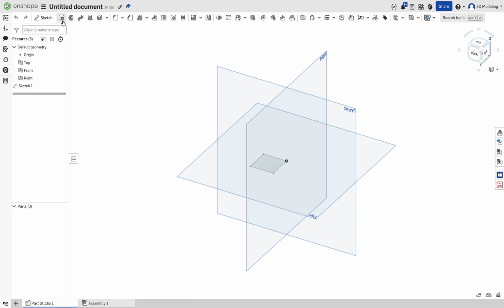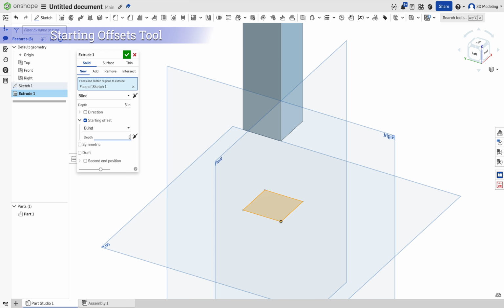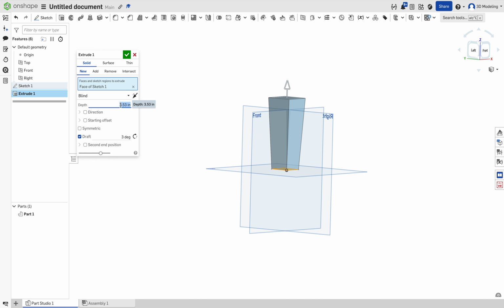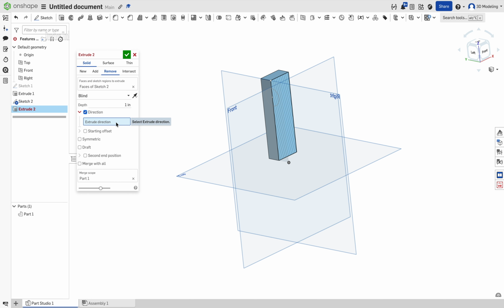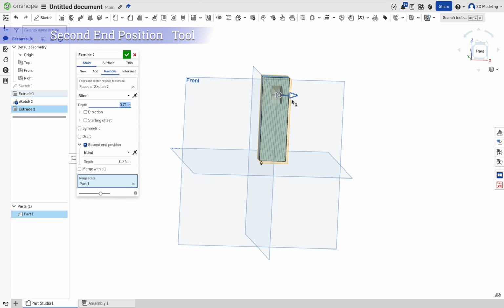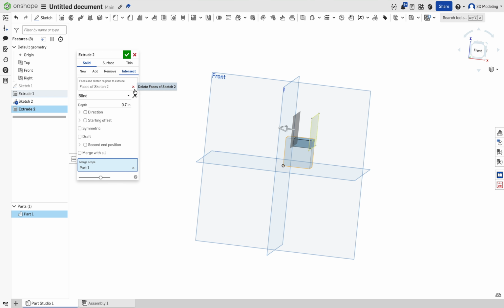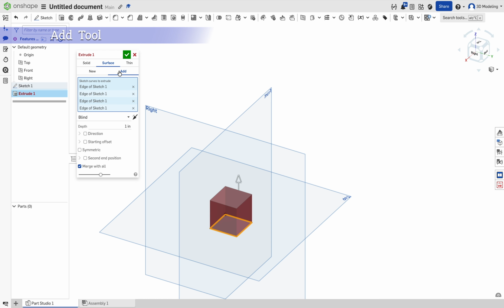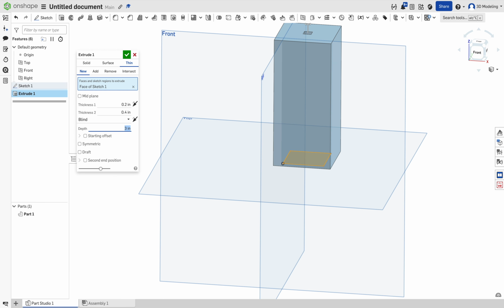Extrude (shift+e) | Onshape | Tutorial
Create, add to, subtract from, or intersect parts (by extruding sketch regions or planar faces), surfaces (by extruding lines or curves), or thin Parts (by extruding sketch regions, planar faces, lines, or curves).